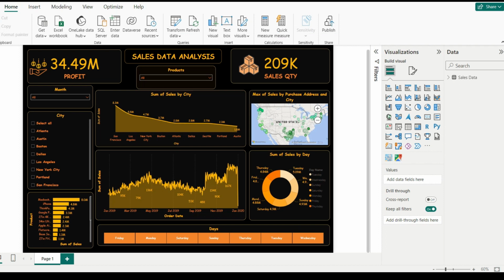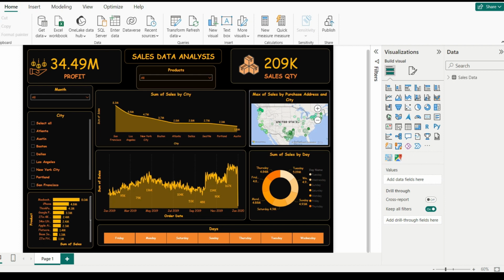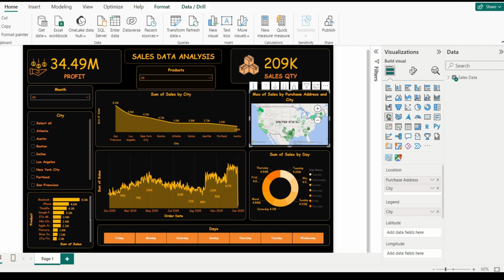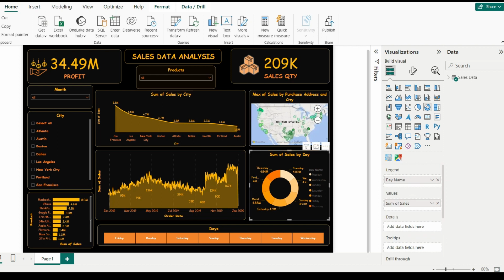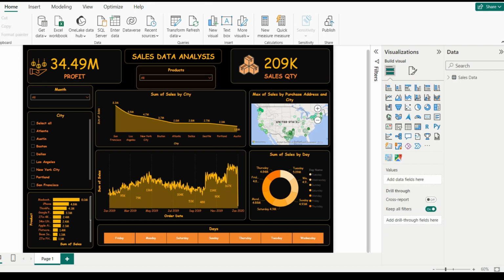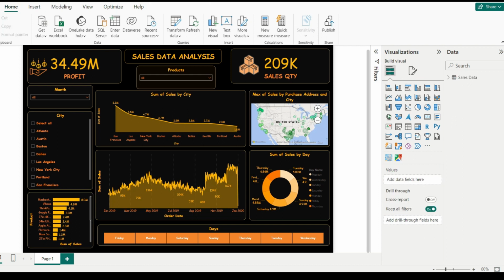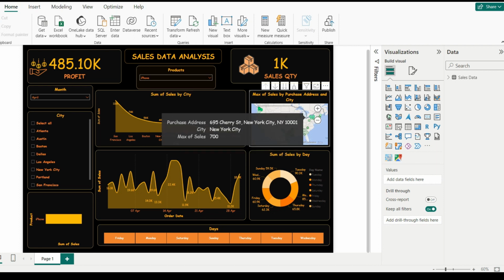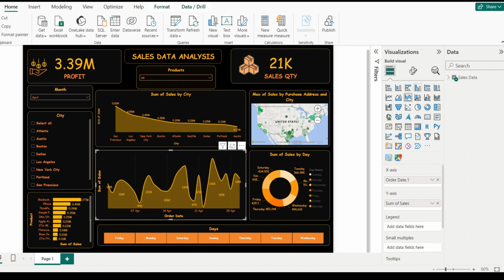Sales Data Analysis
I have developed a visually appealing, user friendly, and perceptive Microsoft Power BI dashboard for "Sales Data Analysis." 👨🏻‍💻💰

Purpose: A deep dive into sales data, aimed at extracting valuable insights to enhance strategic decision-making. 🛍🔝

In this Data Analysis project, I have used different techniques to analyze the sales data set of electronic store, following are the data analysis technique that are used in this project:

1. Data Cleaning - To remove unnecessary, undesirable, and unambiguous data that may have an impact on the project's analysis.  🗃🗂

2. Data Transformation: To prevent erroneous or incomplete analysis and to preserve inconsistencies, determine the kind of data for each column and merge the data into a single format. 🔁⏳

3. Data Visualization: Using Power BI components such as Area Charts, Donut Charts, Bar Charts, and other visual aids, convey the meaningful information. It is a means of streamlining the data and presenting to the final user the important business-related information. 📊💡

4. Roll Up and Drill Down Methods: Roll Up methods are used to identify "Specific Data to Generic Data," whereas Drill Down methods are used to do the exact reverse, which is to find the “Generic Data to Specific Data”. ⬆⬇

What will you discover from this analysis?

🎯 Dealers can identify product patterns in terms of profit margins and products sold on a specific day, month, and year.

🎯 Dealers can also use the "Map" builder graphic to track sales in a certain city, area, or location.

🎯 Shop owners can also learn about the best and worst-selling products.

The shop owners can make more profitable decisions by using the data analysis to support and guide their decision-making. 📶🛄